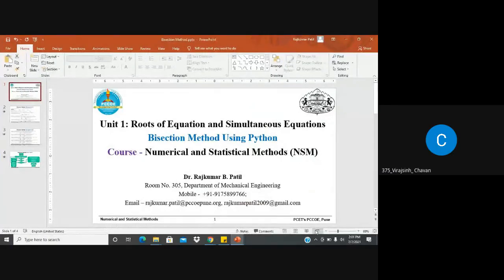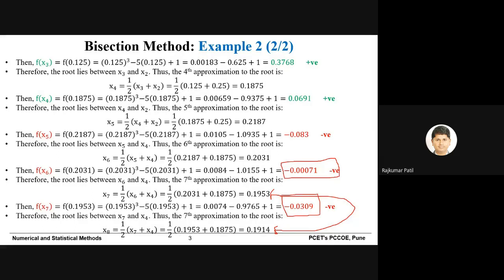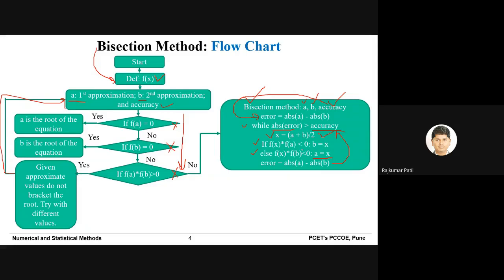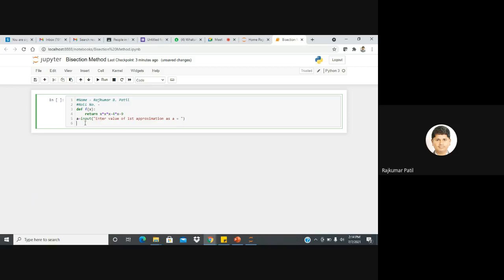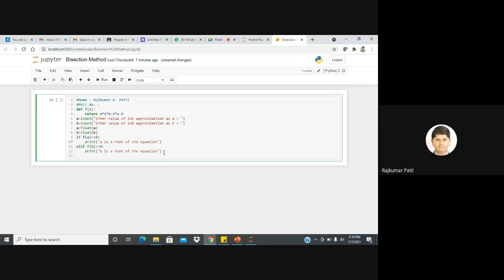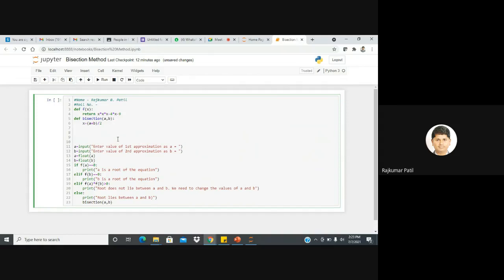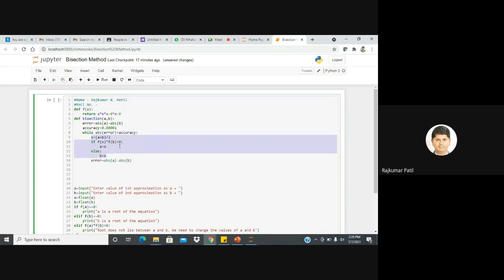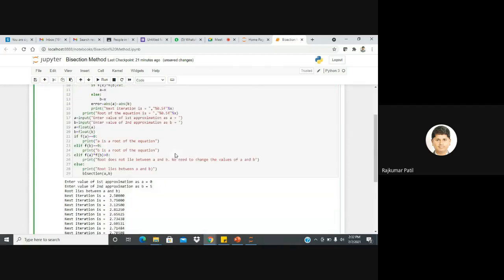Tutorial 4 July 7 Bisection Method using Python